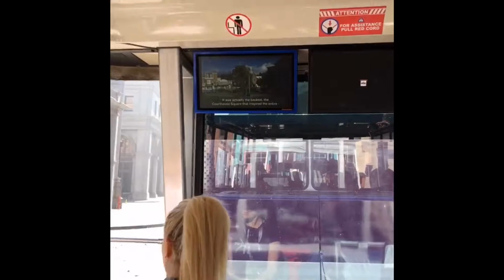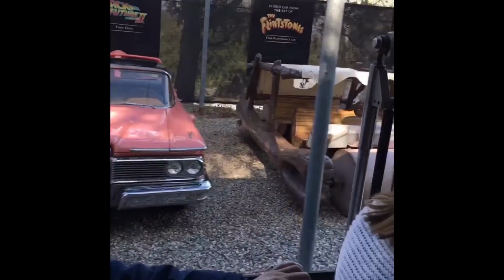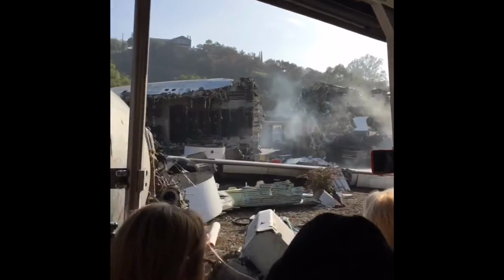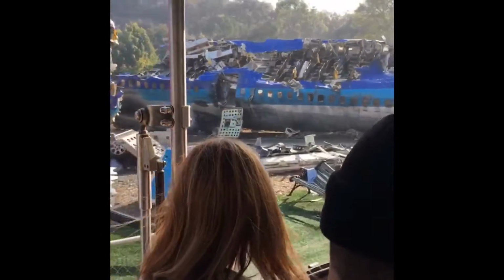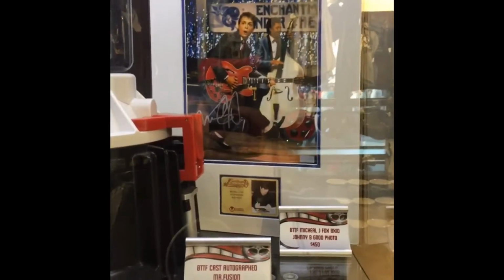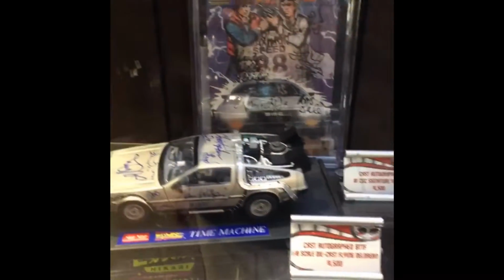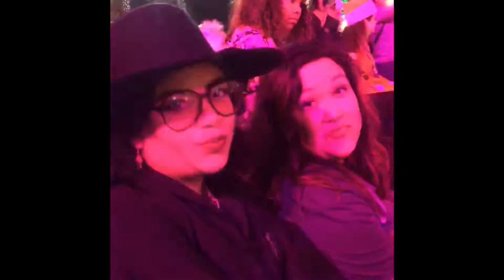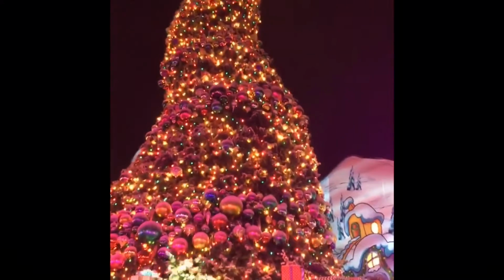Our first visit to Universal Studios Hollywood got us into the right Christmas mode. 2018 CA trip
We loved Universal Hollywood , easier to navigate in 1 day than Florida. Some of the same rides as FLA like the Minions, Harry Potter Hogwarts, and transformers but their Guided Tram tour is a most. A great holiday time with the family